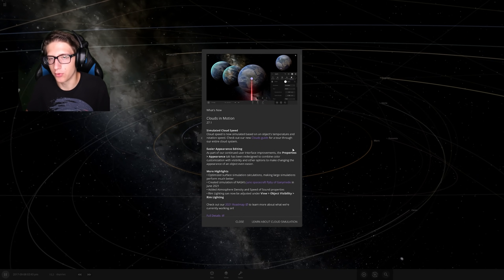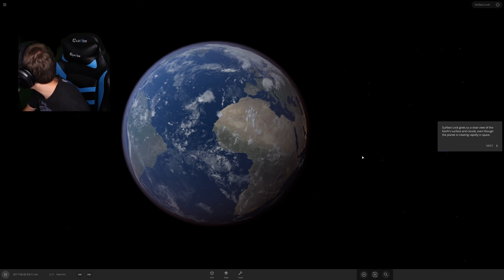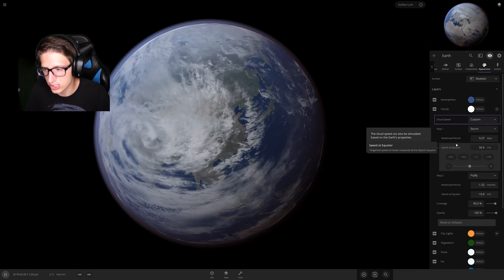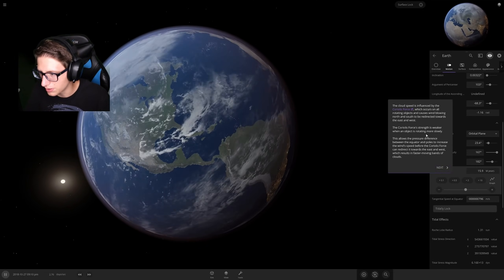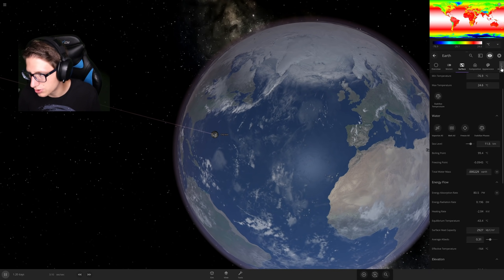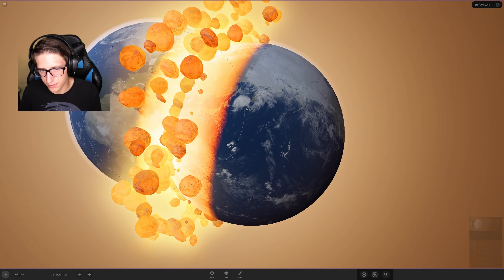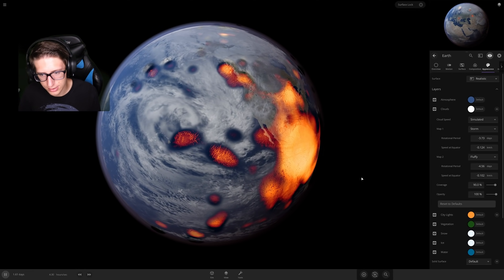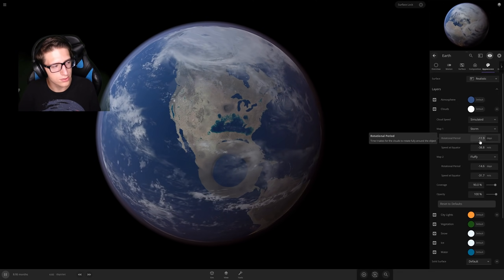The CLOUD UPDATE is AWESOME in Universe Sandbox!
Finally we get to destroy the weather as well as the surface in Universe Sandbox!